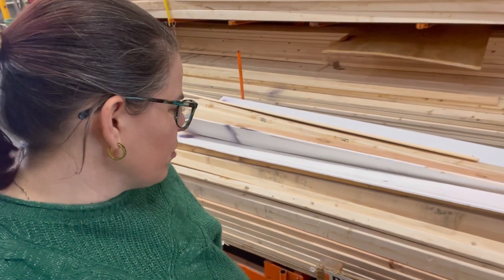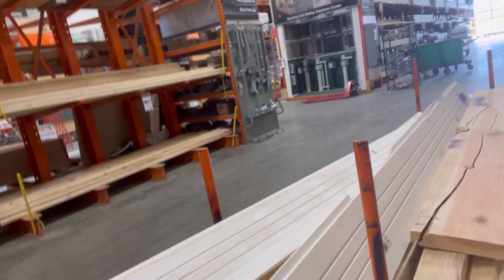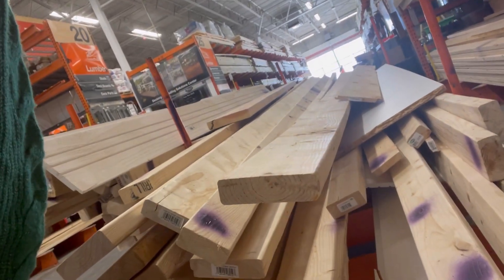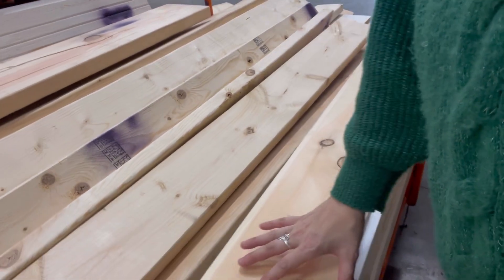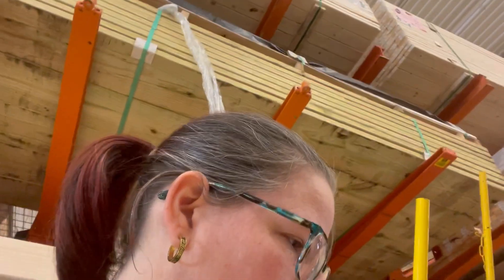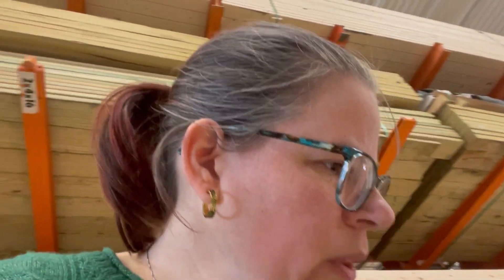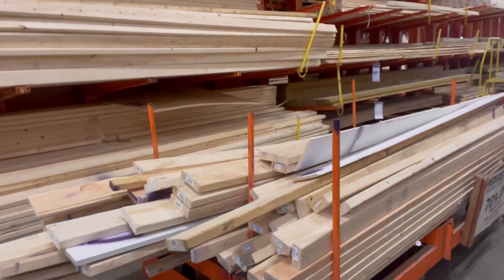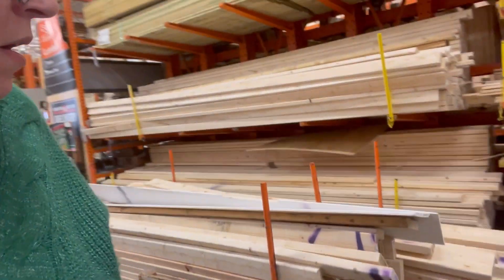Craft Savings @HomeDepot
Audio book, kindle & more
$3.18 as of 11/28/2022
(referal link)
December Book! "A Stash of One's Own" by Clara Parkes!

Please join me on our LIVE BookClub discussion the last Monday of the month 9:30-10:30AM!!EST

happy mail:
Affordably Crafty